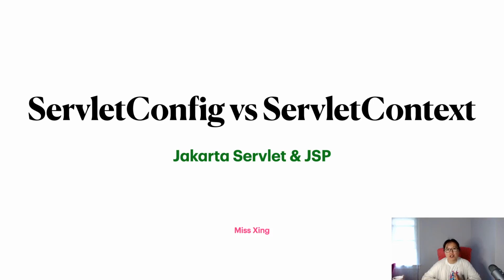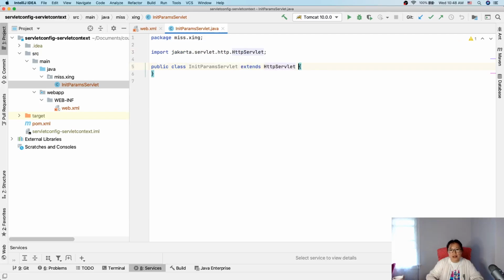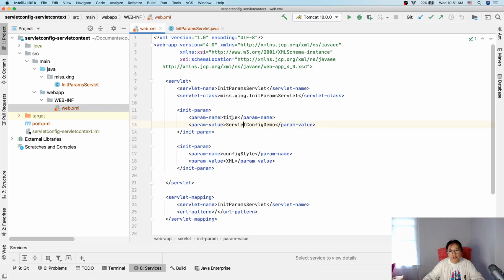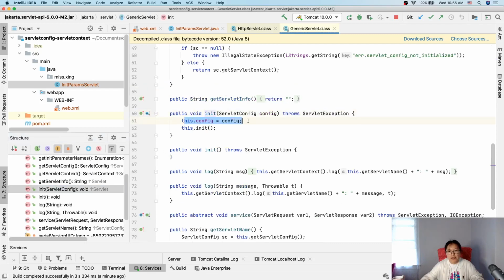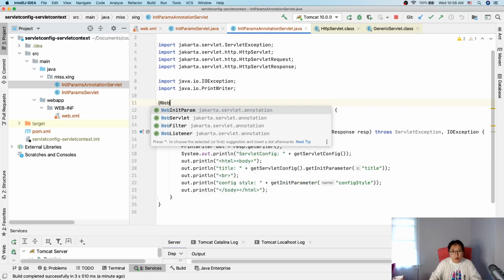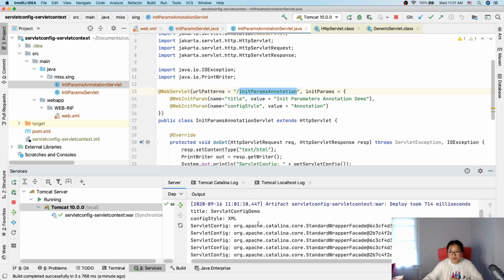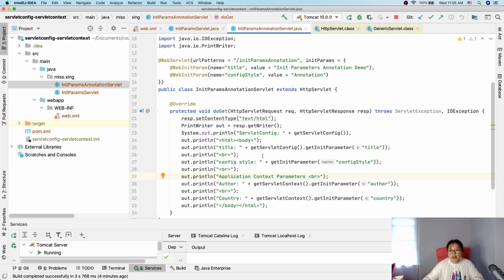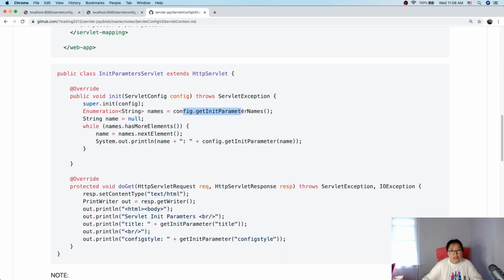30. ServletConfig vs ServletContext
In this video, explains how to use both of the objects to retrieve deploy-time information.